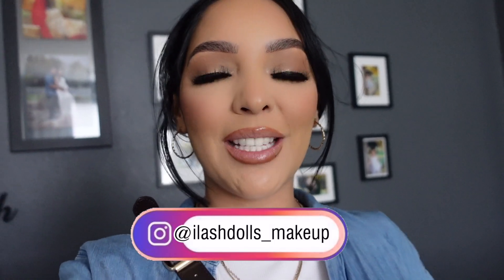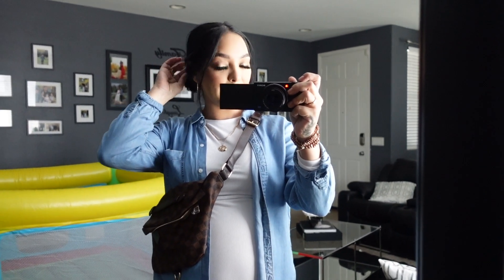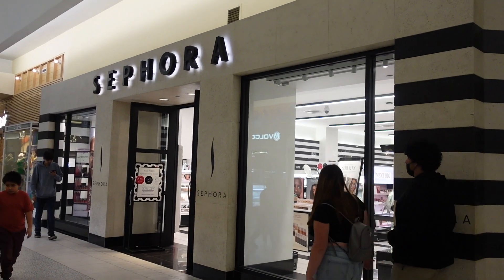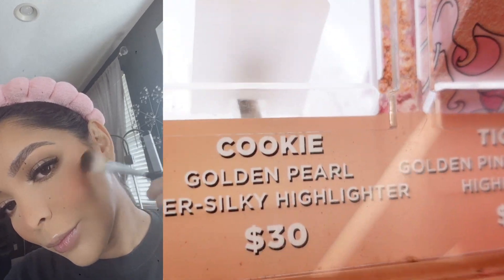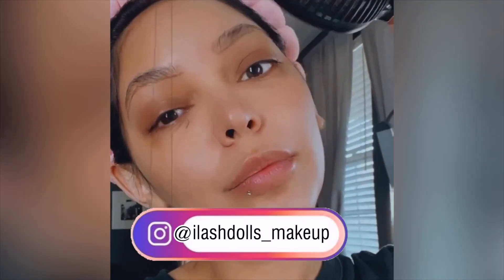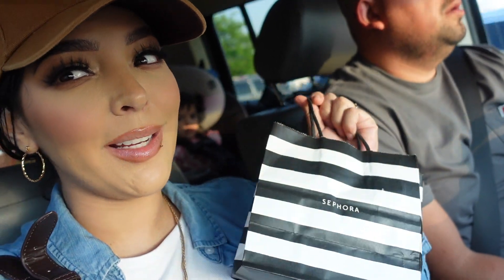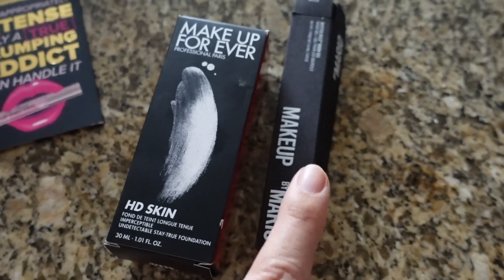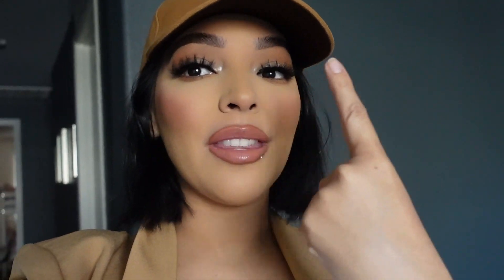Sephora Spring Sale 2022 Recommendations | Favorites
Hi my name is Itzel known as Ilashdolls Makeup on instagram I love all things beauty fashion etc

I love Sephora even more this time of year!!! Its Sephora Spring Sale 2022

AFFLIATE LINKS

Other recommendations
Pore primer

Foundation for matte finish
Dewy finish

Translucent powder

Shadow palette

Liner pencil
Liquid liner

Track Title: Sunny Travel
Genre: Dance & Electronic
Mood: Happy
Artist: Nico Staf

sephora sale,sephora spring sale 2022,sephora haul,sephora,sephora 2022,sephora vib sale 2022